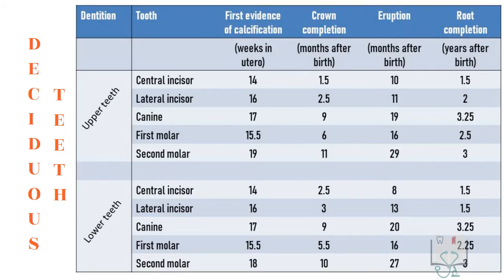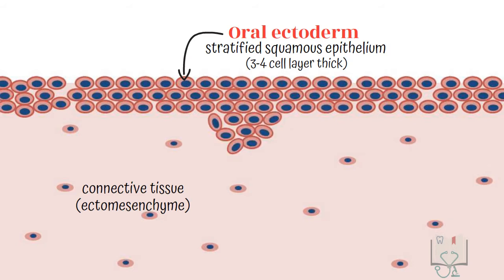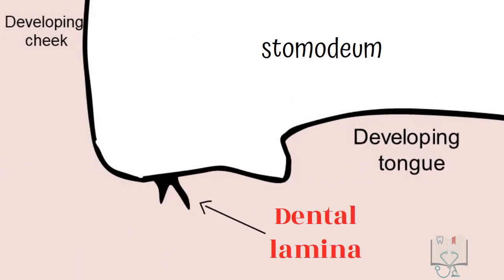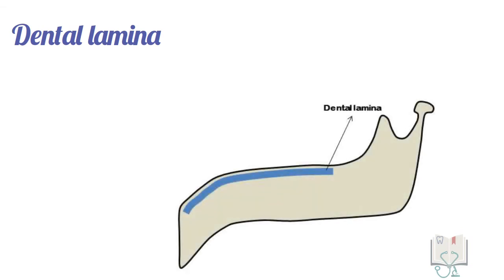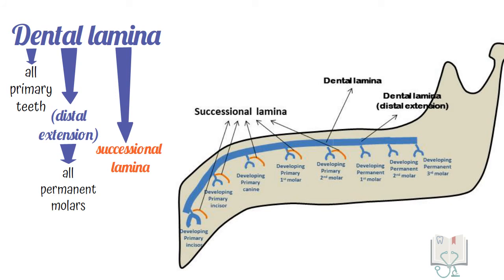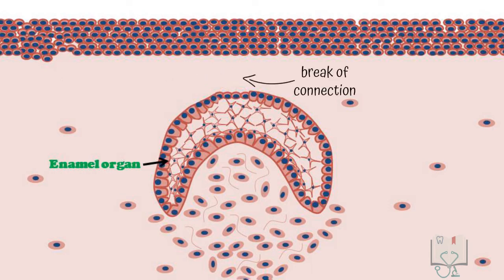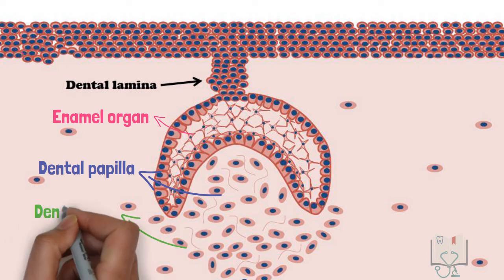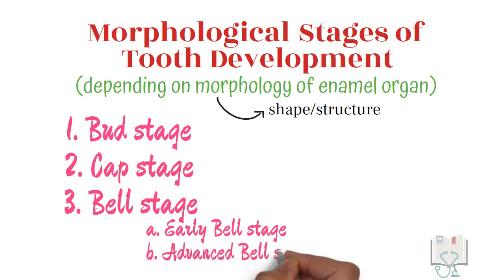Development of Tooth - Part 1 (Morphological stages- dental lamina)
This video describes the very initial steps of Morphological stages of tooth development. Here we discuss the formation of:
- Primary epithelial band
- Vestibular lamina
- Dental lamina
- Tooth germ